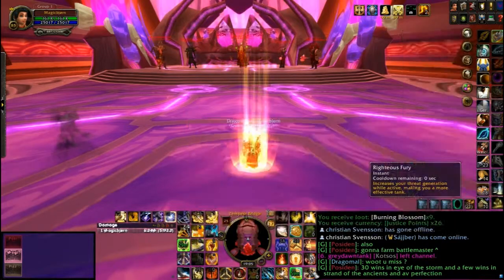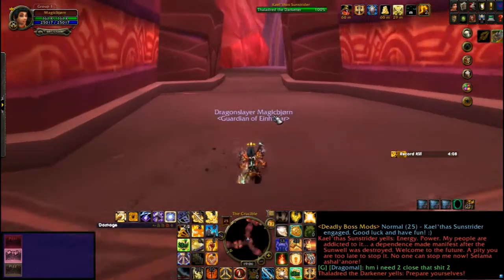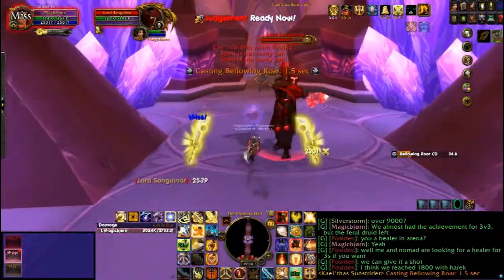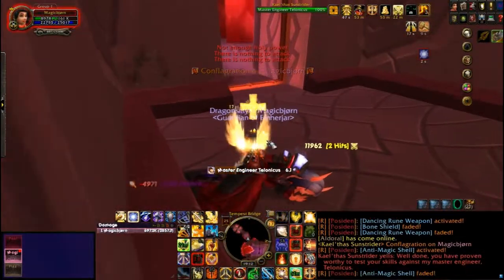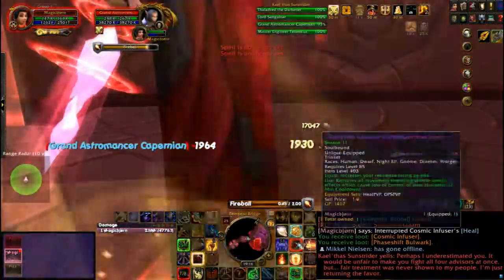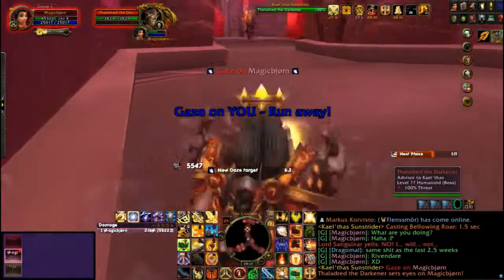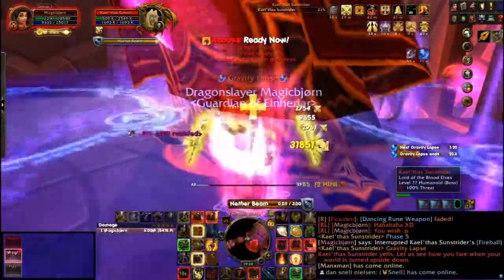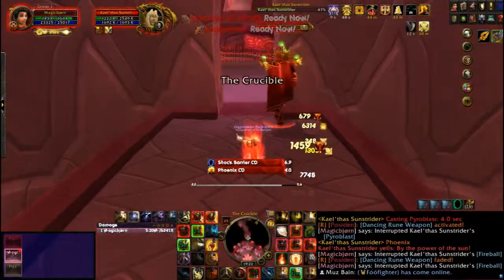Magicbjørn's Gameplay - Kael'Thas (Tempest Keep) Solo Tutorial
This is a video depicting a tutorial for one of many strategies to kill Kael'thas Sunstrider inside Tempest Keep as a Retribution Paladin. It took me about 3 days to master this tactic, spending about 2 hours each day trying to kill him. I finally did it, and the next week, I recorded this kill.

In this video, I am playing an ilvl 403 Retribution Paladin. This video was recorded a few weeks ago, and up until now, I have still not gotten the mount. Bummer :(